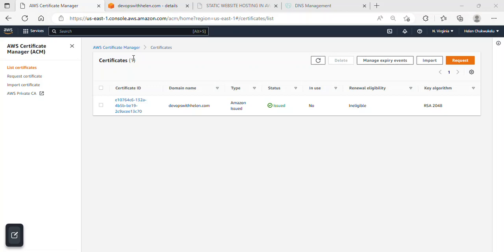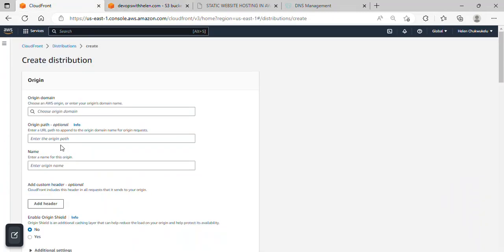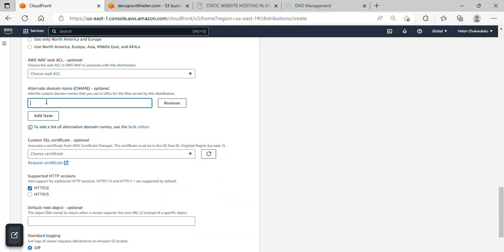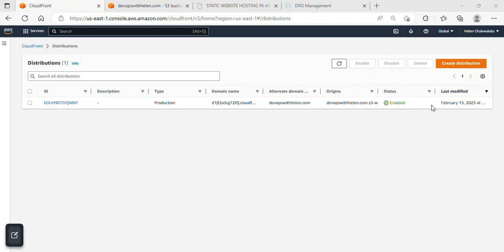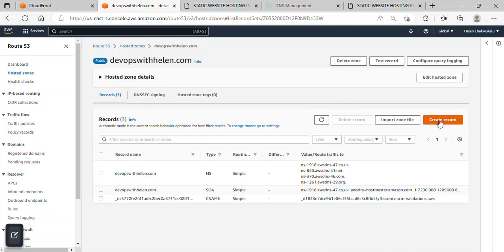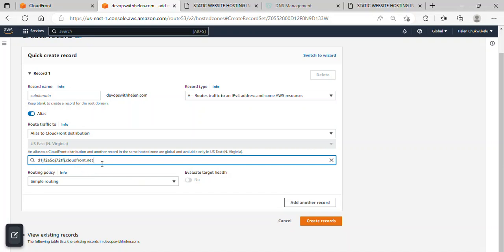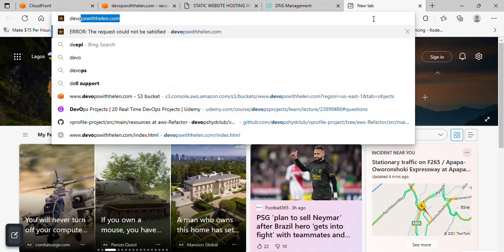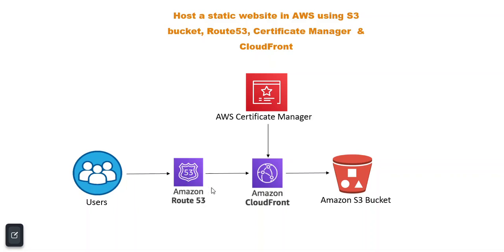Create a CloudFront Distribution in AWS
In this video, you will learn how to create a CloudFront distribution in AWS, step by step. CloudFront is a fast content delivery network (CDN) service that allows you to distribute your content globally with low latency and high transfer speeds. By following along with this tutorial, you will be able to create a new distribution, configure its settings, and connect it to your website or application.